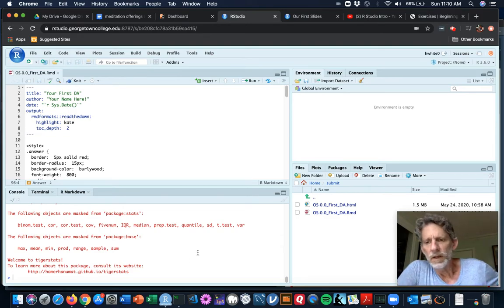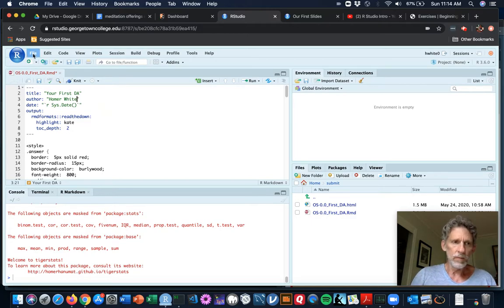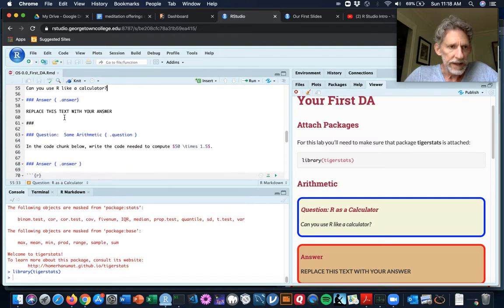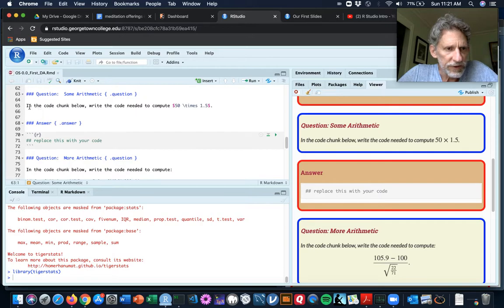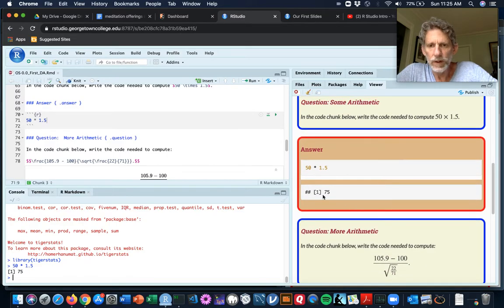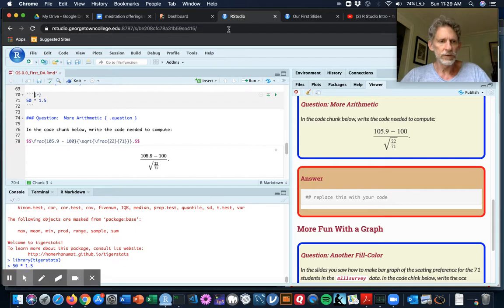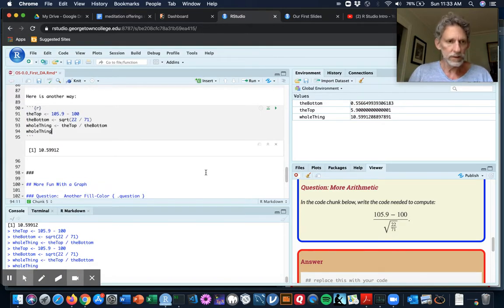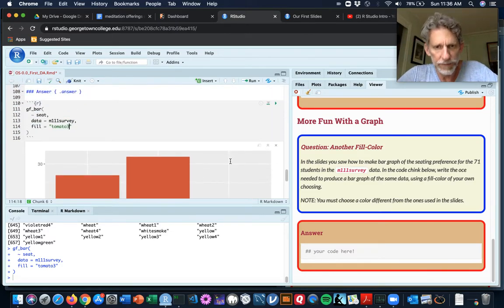Your First DA (Part 2)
Working with a DA:  how to navigate the document, how to enter text and code as answers, how to avoid mangling the document, and the importance of saving and re-knitting your work.